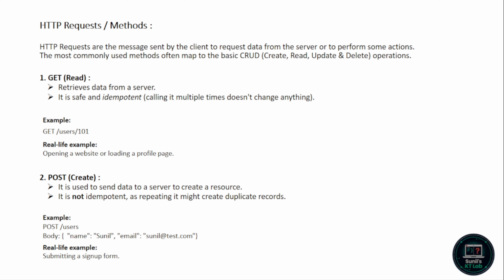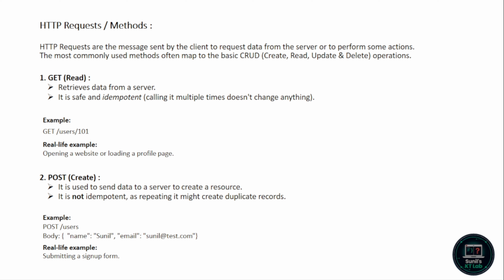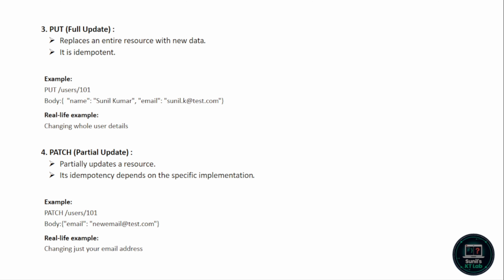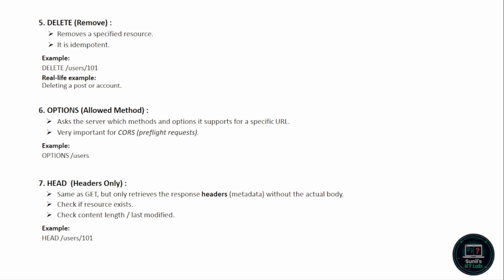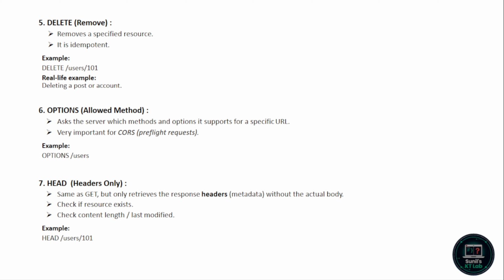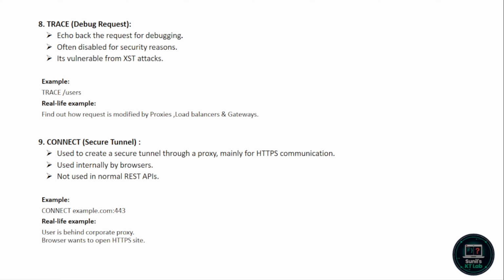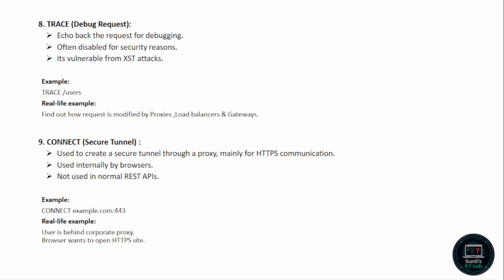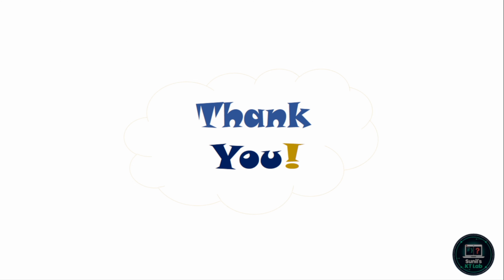HTTP Methods Explained | GET, POST, PUT, DELETE & More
This video explains what HTTP methods are and how they enable communication between client and server. Learn GET, POST, PUT, DELETE, PATCH, and more with simple examples and real-world use cases. Ideal for beginners and anyone learning web and API fundamentals.